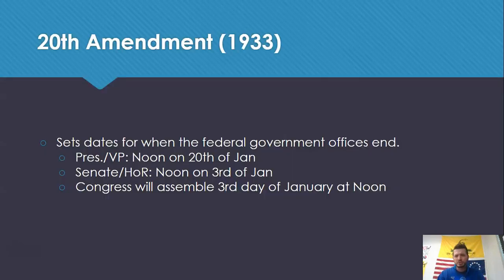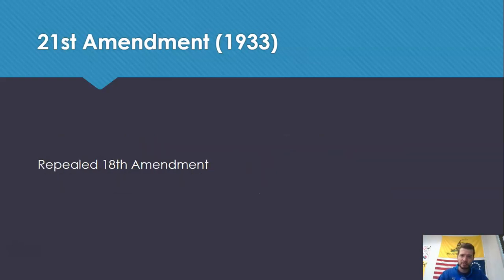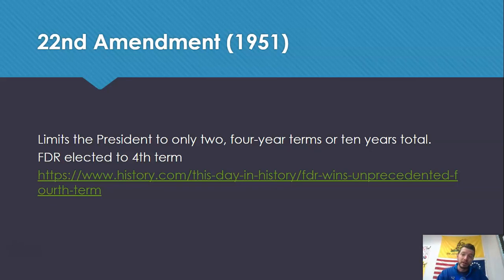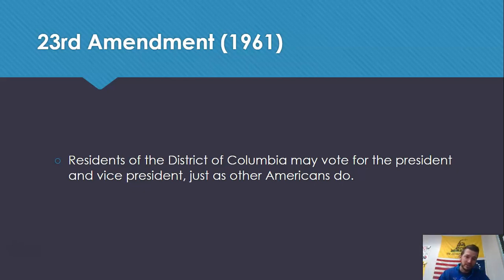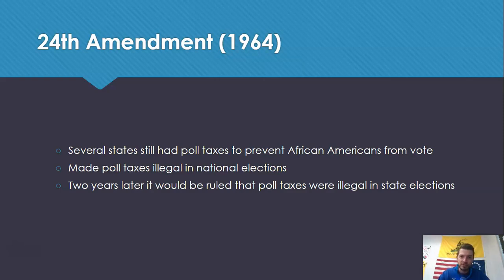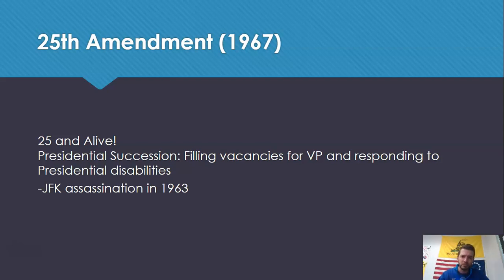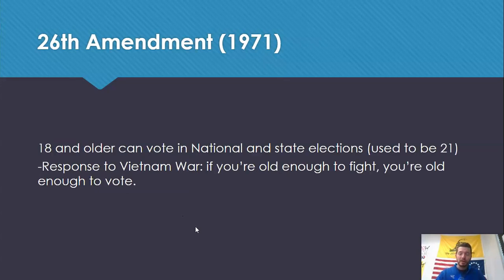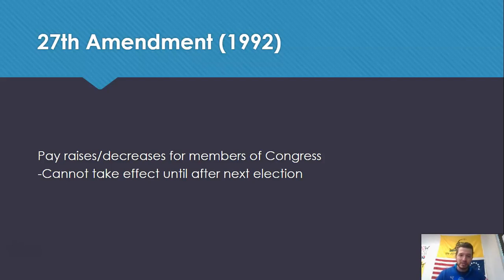20th 27th Amendment Lecture Video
Mr. Shaw finishes his discussion of the amendments to the US Constitution!